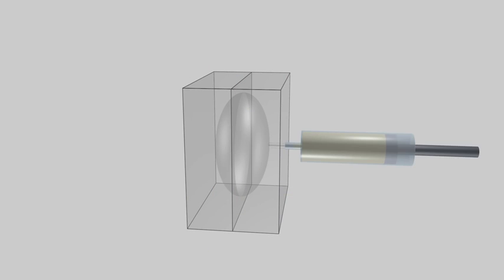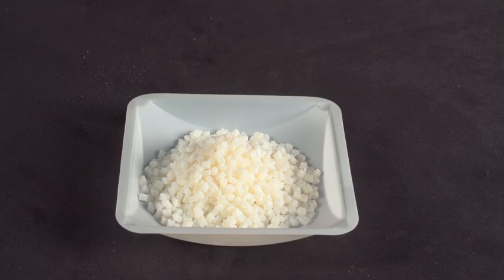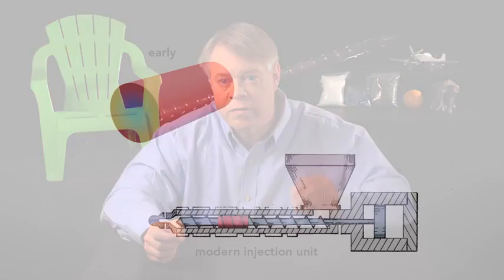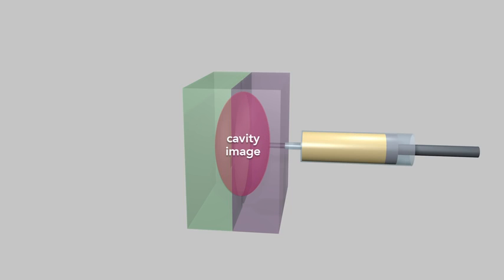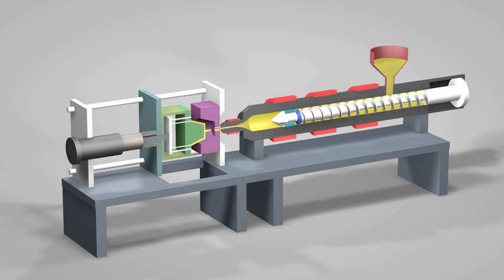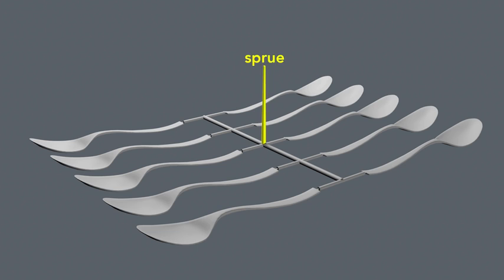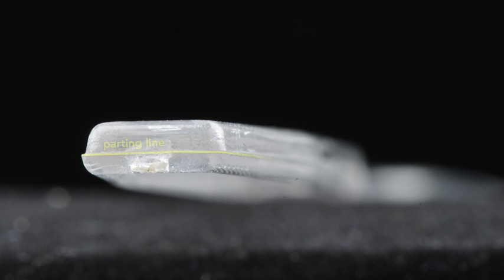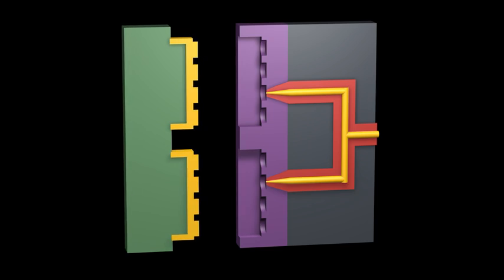Plastic Injection Molding making